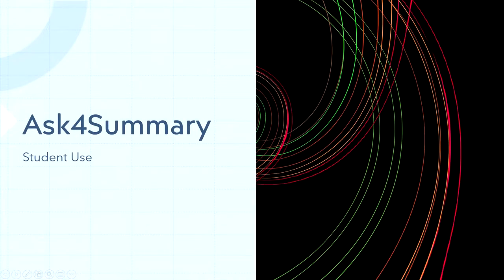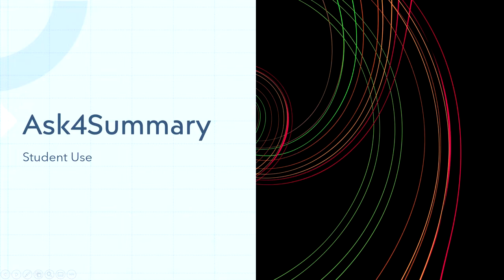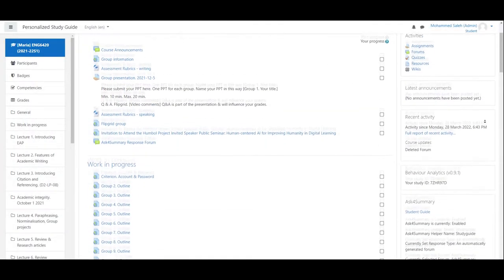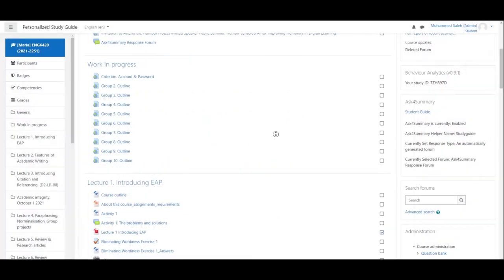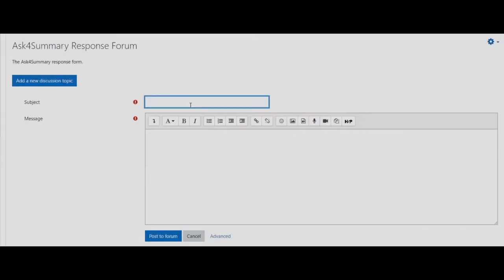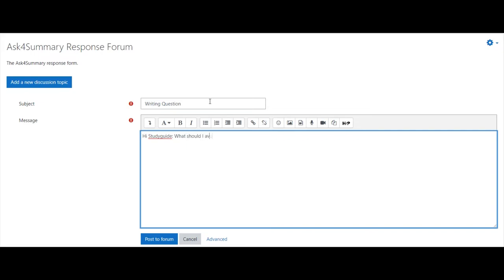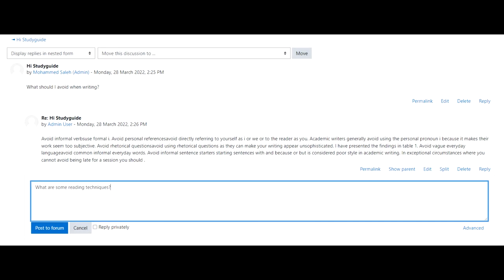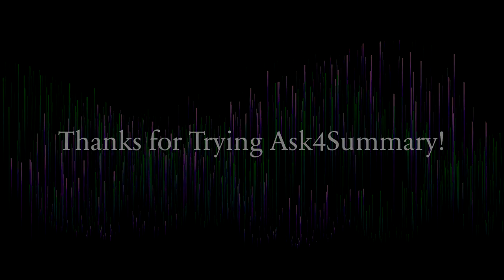How-To [Students] use Ask4Summary Moodle Plug-in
With this video, students can learn how to use Ask4Summary Moodle Plug-in. We encourage teachers to use this video as part of the instructional material for their students when they adopt Ask4Summary Moodle Plug-in in their courses.

When students read learning materials of a course online, sometimes they might have questions on a particular concept, and they would like to ask their questions by posting in a discussion forum and wait for others (classmates, tutors, and instructor) to respond for them or point out where they can find more information or definition from the learning materials. Research have been done on the design of a Natural Language Processing and Cosine Similarity based algorithm that identifies key sentences in a document to summarize a short paragraph related to user’s Coronavirus question

With the help of N-Gram & PoS Identifier and Verifier this research aims to migrate and adopt the existing method to design and develop a Moodle plug-in Ask4Summary that can (1) read and learn the course materials behind the scene, (2) take questions students posted in a specific discussion forum that the teacher assigns, (3) process and generate a short paragraph as summary of the posted question, and, (4) post the generated summary by responding the student’s posting in the discussion forum.